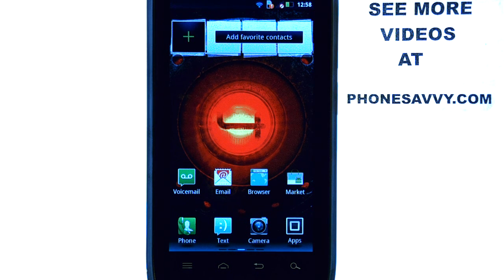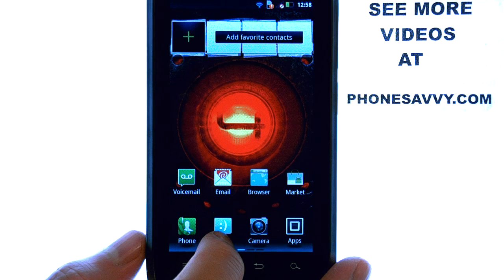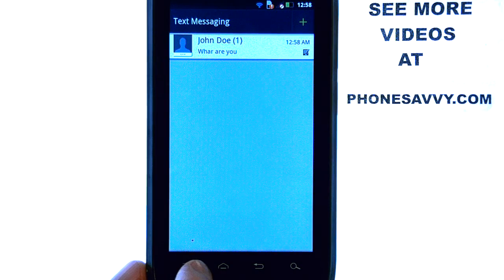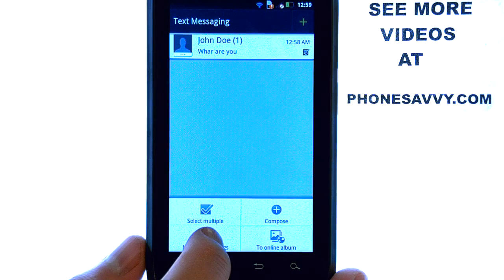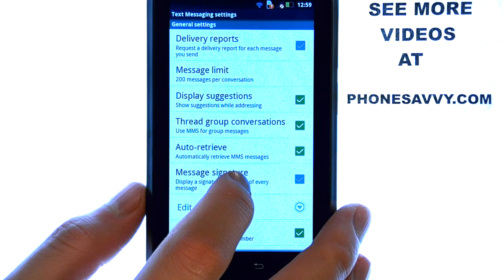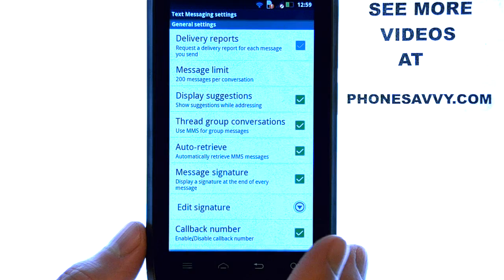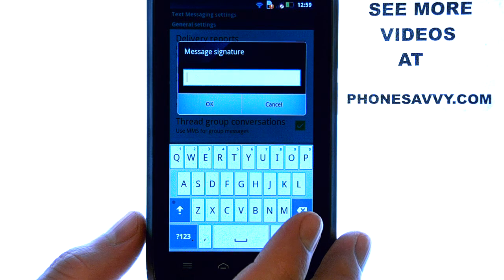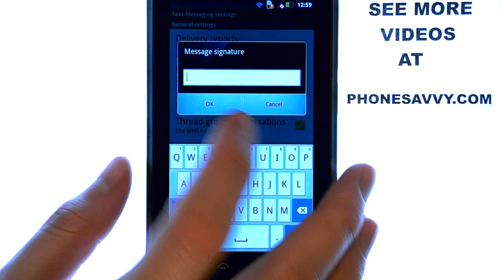Motorola Droid 4: How Do I Add A Signature To Text Messages?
This video will show how to attach a signature to all outgoing text messages on the Motorola Droid 4.